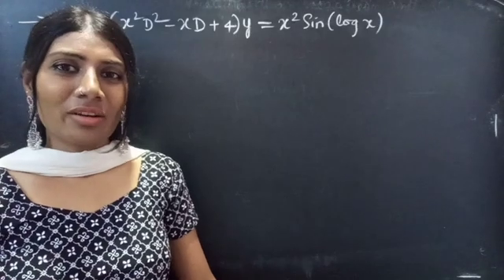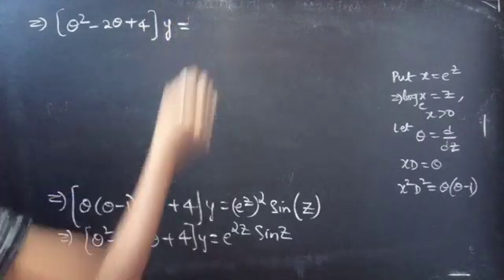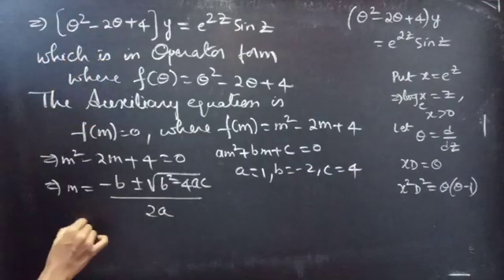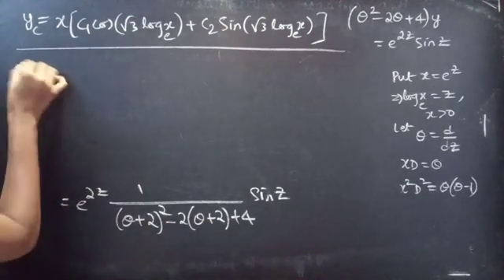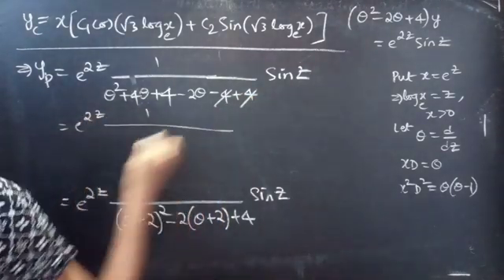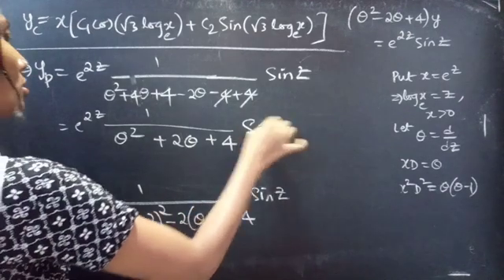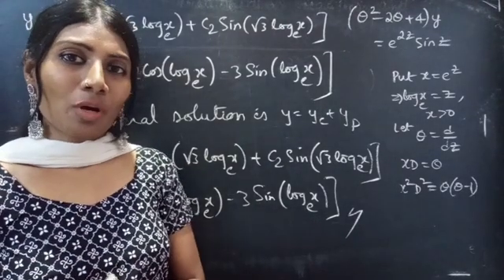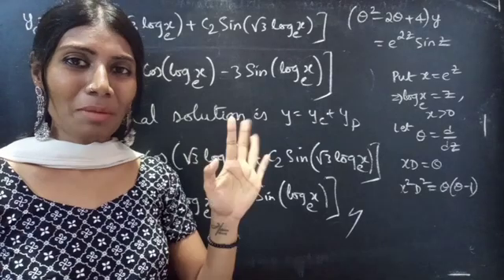(x^2D^2-xD+4)y=x^2Sin(logx) CauchyEulerLinearEquation L906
Hello, People!

With Love,
Chinnaiah Kalpana🌞

then xD=θ

X^2D^2 = θ(θ-1)
x^3D^3=θ(θ-1)(θ-2)